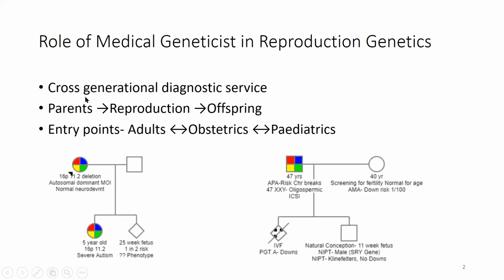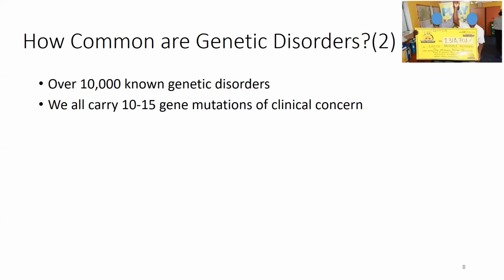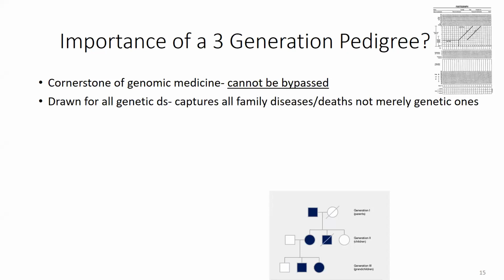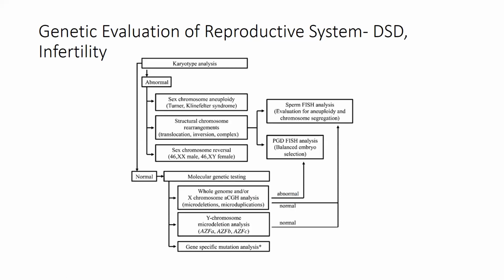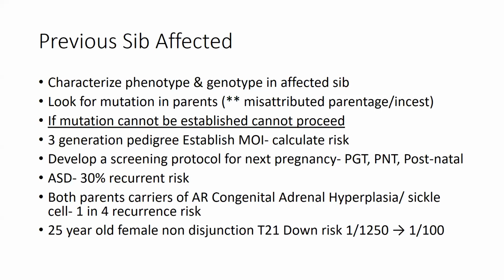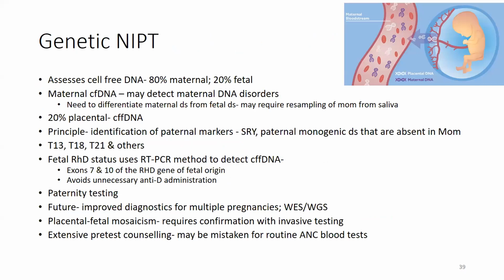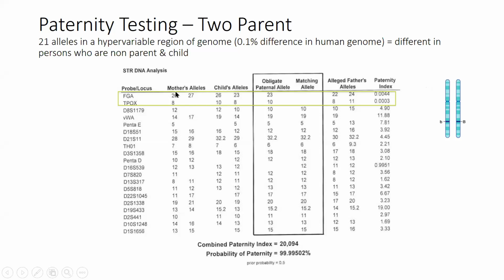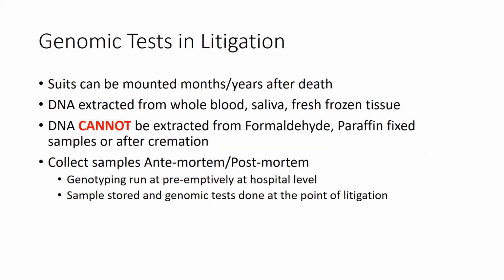KNH-UoN Webinar : Reproductive Genomics